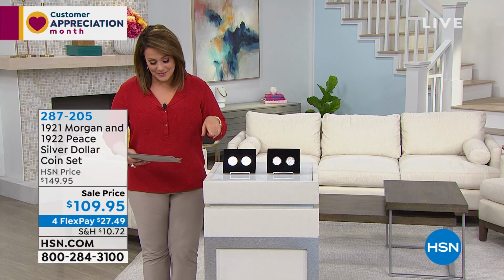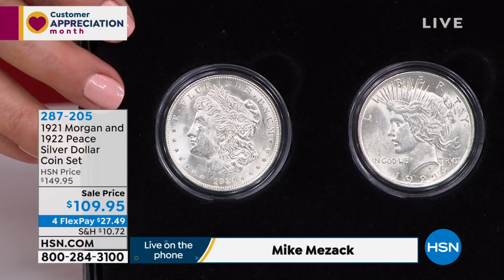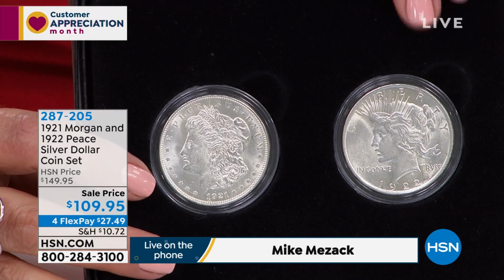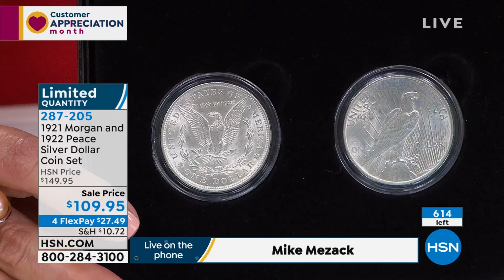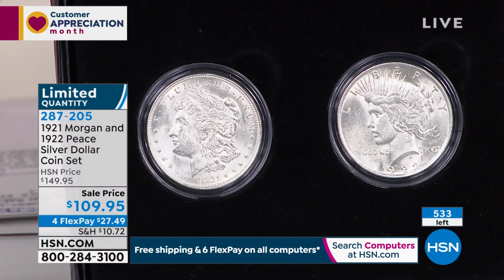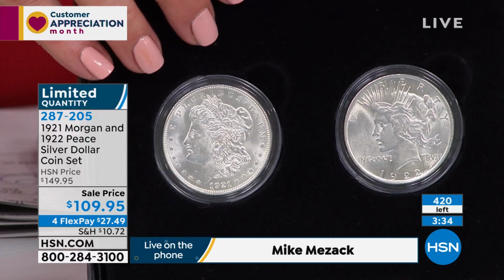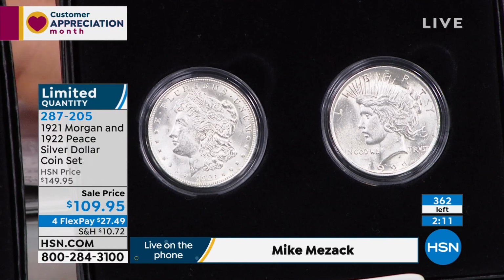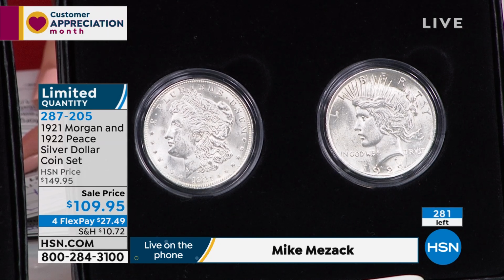1921 Morgan and 1922 Peace Silver Dollar Coin Set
1921 Morgan and 1922 Peace Silver Dollar Coin Set
Add some vintage silver in your coin collection. These beautiful, uncirculated silver dollars date from the postWorldWarI era and feature 90% silver content. They make unique, historic additions to any serious coin collection.

                1921 Morgan dollar
                1922 Peace dollar
                Presentation box